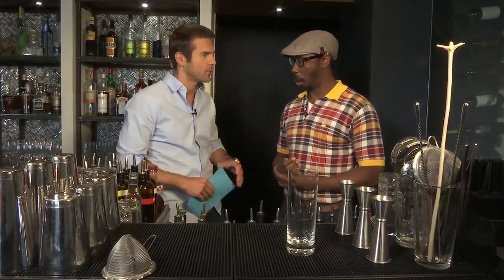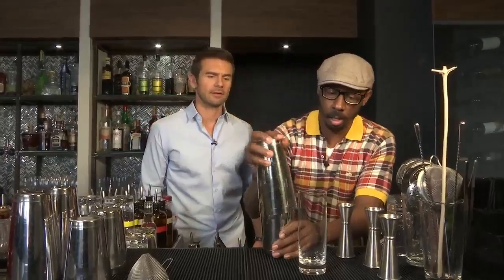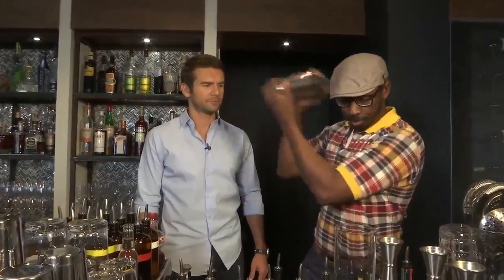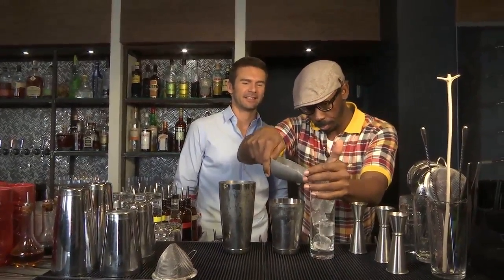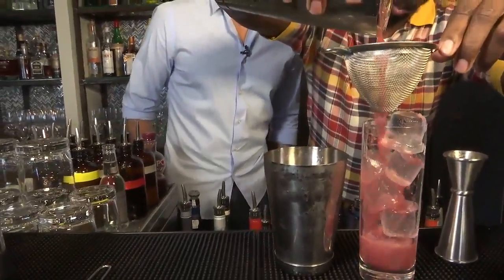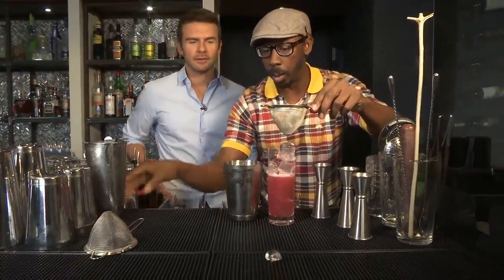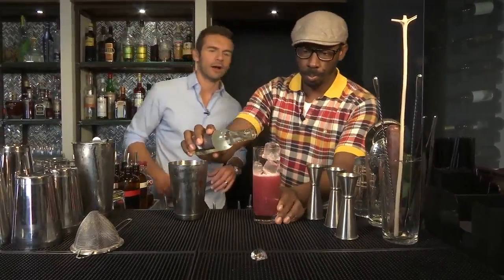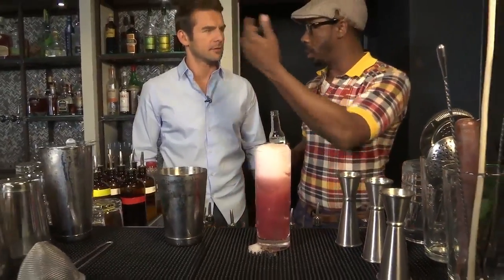Summer Drink: A 'No-Jito' from HobNob